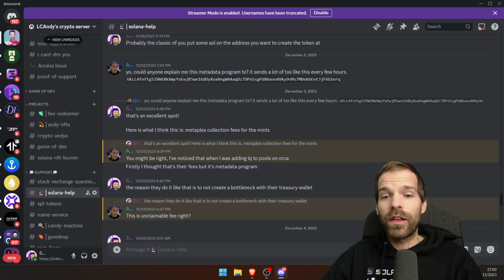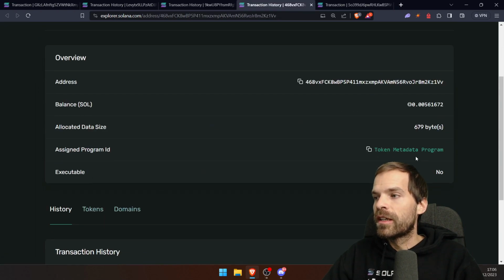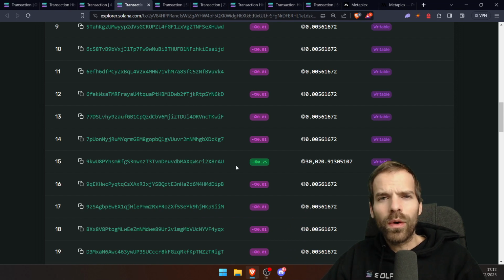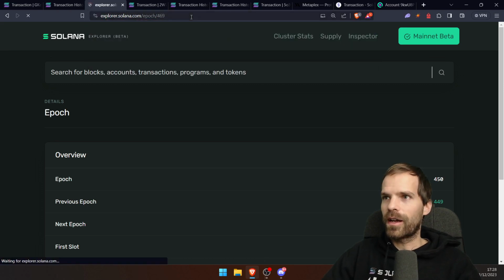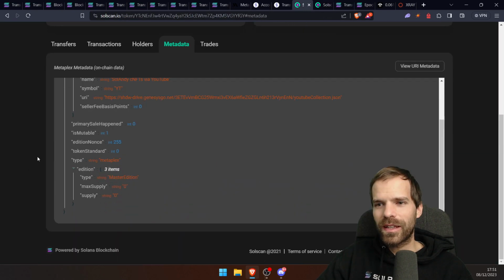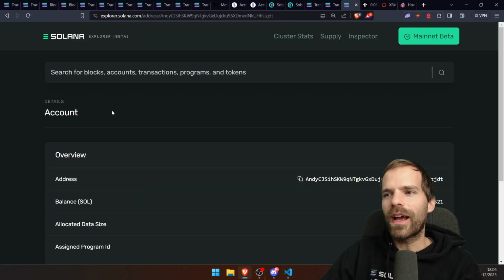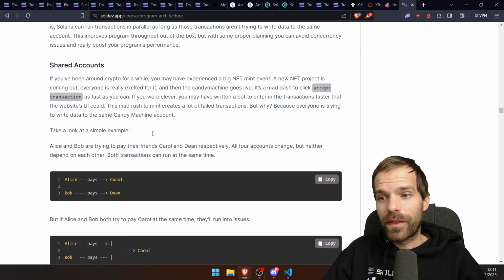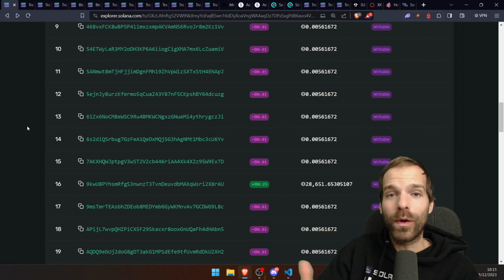Metaplex Fee Collection: A Case Study [Solana Tutorial] - Dec 8th '23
We are having a look at how metaplex is collecting fees for creating NFTs with the Token Metadata Program.

solandy.sol